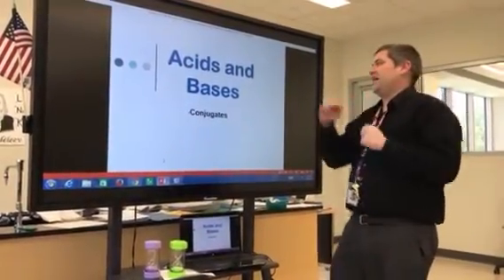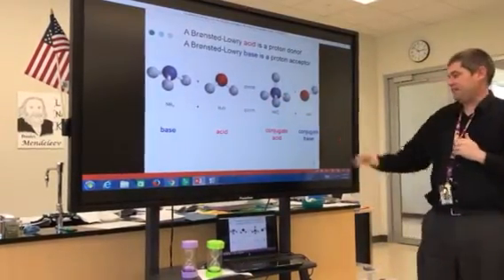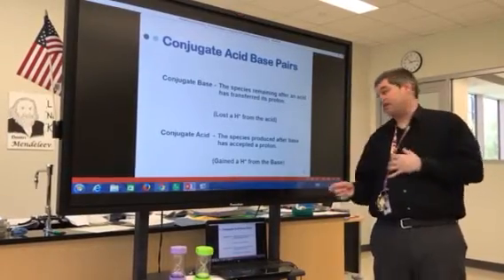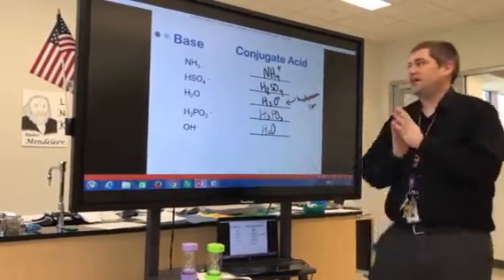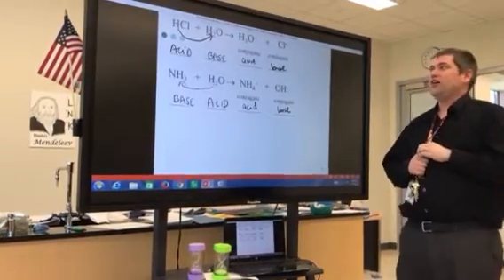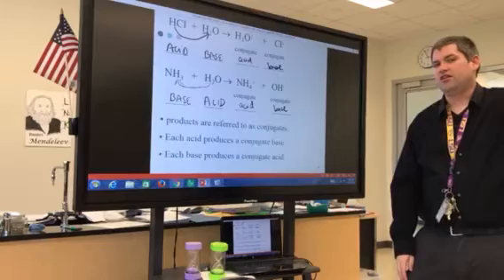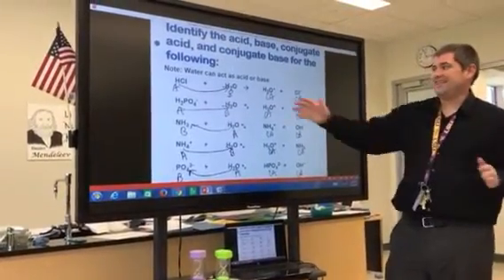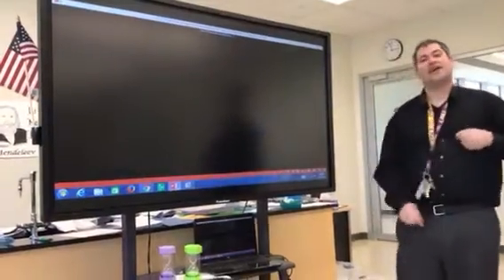Conjugate acid and base